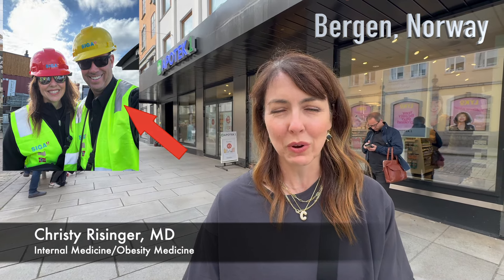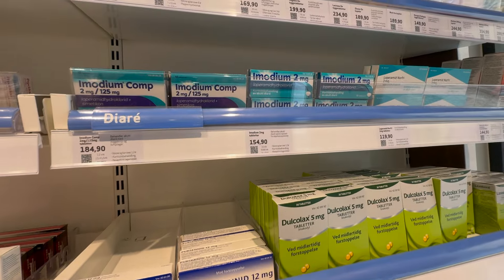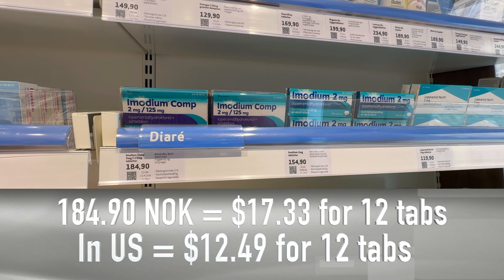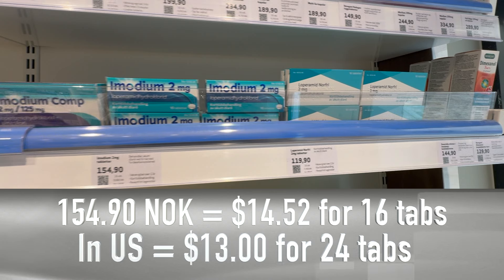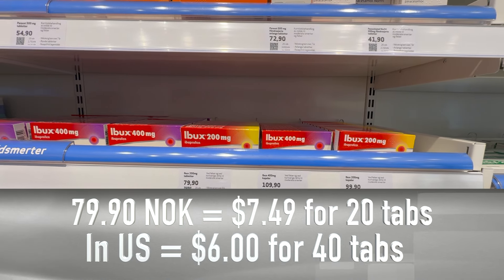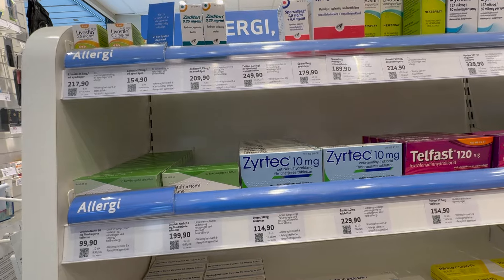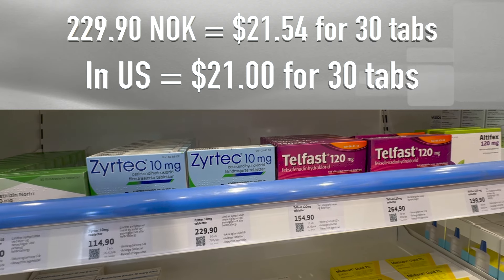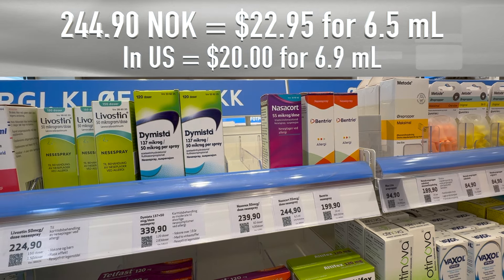America vs. Norway Meds - Which are CHEAPER?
Dr. Christy hits the road to check out common over-the-counter medications in Norway and compares them to prices in the US.